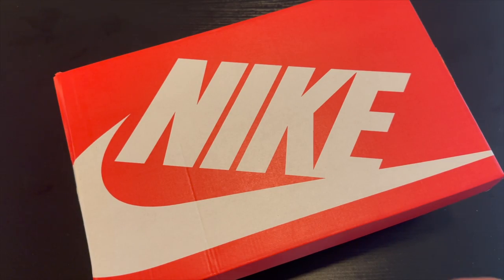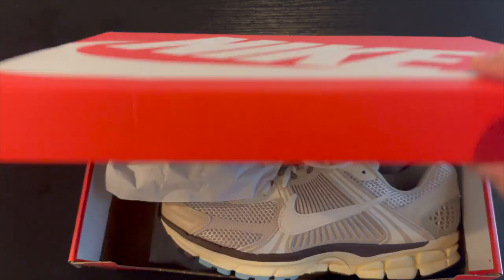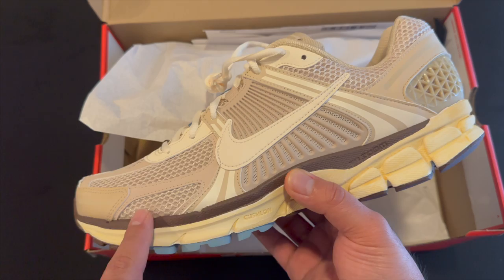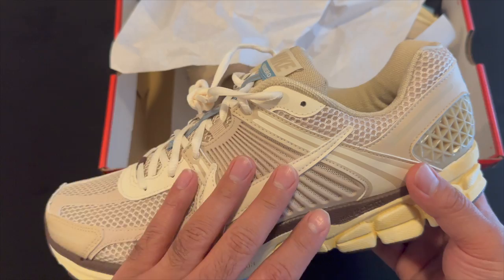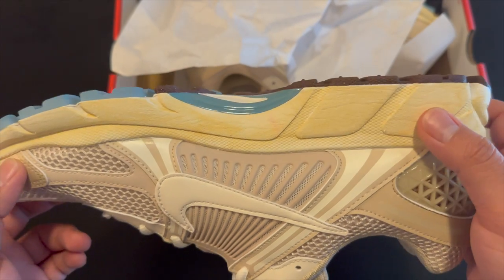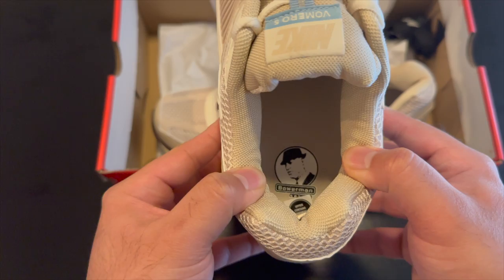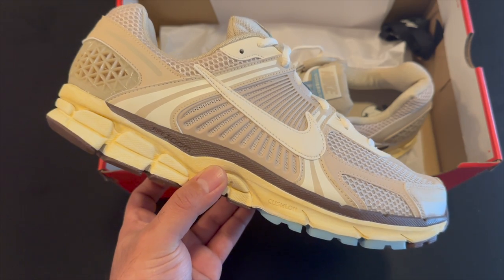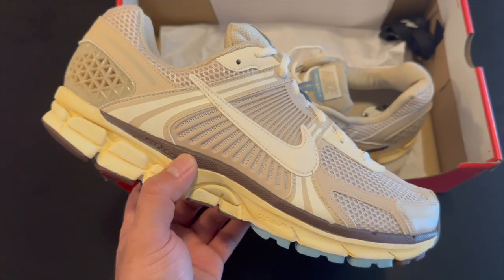Nike Zoom Vomero 5 Oatmeal Unboxing And Review!